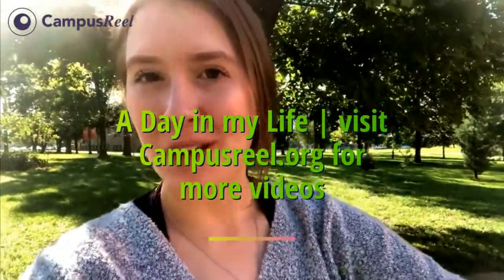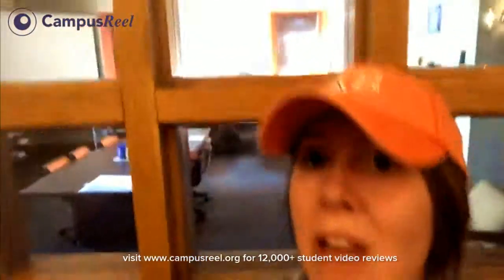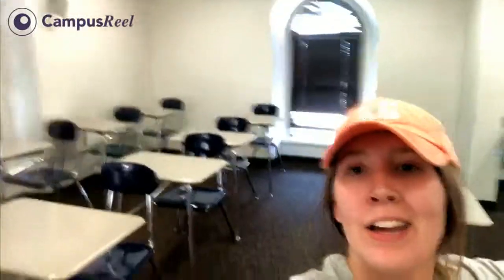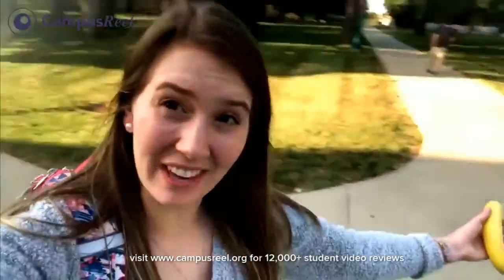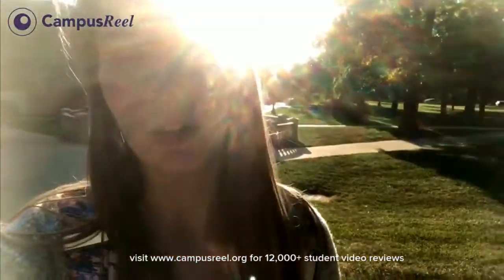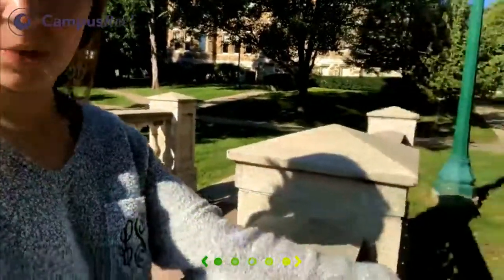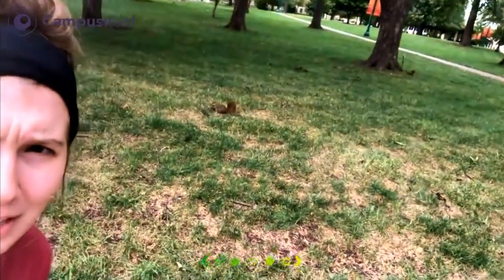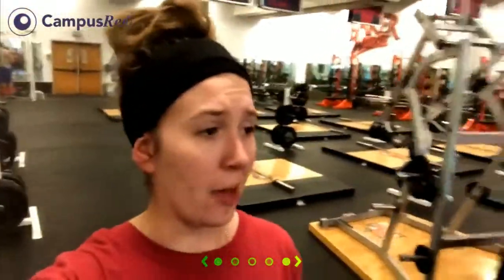A Day in my Life | Baker University 2019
Spend a day in my life at Baker University